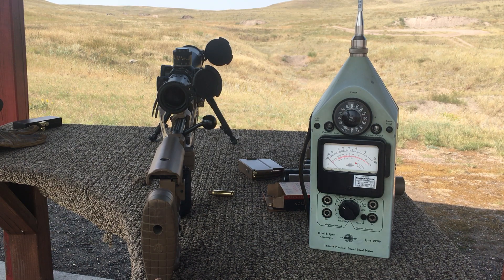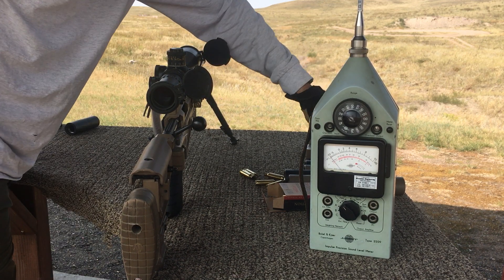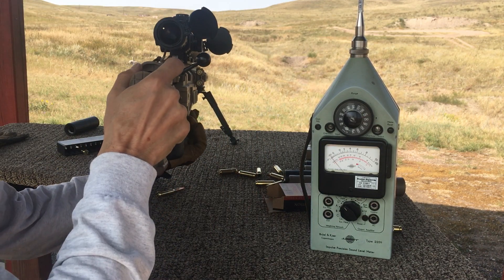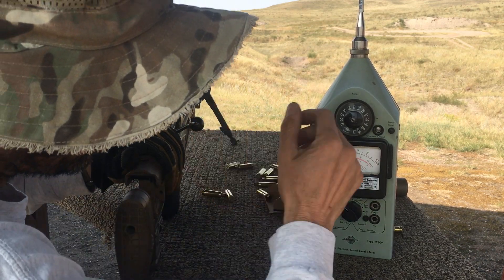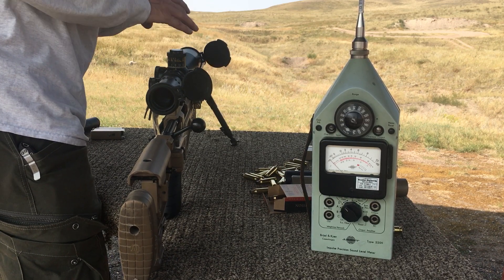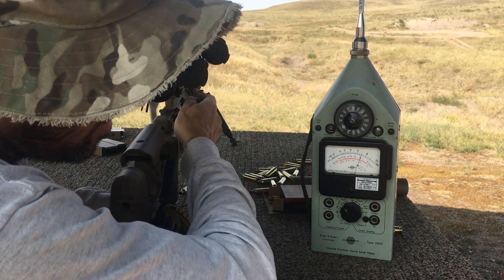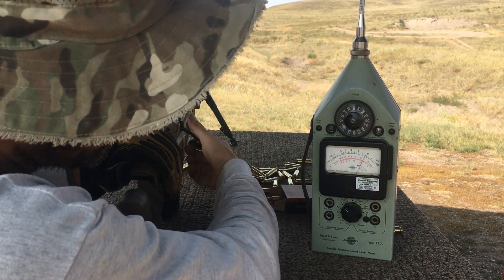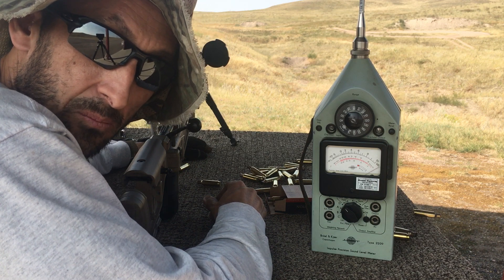Thunder Beast Ultra series on 6.5 Creed Shooters Ear sound test.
Thunder Beast Ultra series on a 6.5 Creed Shooters Ear numbers with B&K 2209.
I mention in the video that I thought these numbers were a little high. Turns out they are not and pretty much inline with previous testing. The 9" 6.5s first couple shots were unusually high but it is what it is for this round of testing.

5” 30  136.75 , 136.5 , 136.5 , 135.75 , 134.75    Avg- 136
5” 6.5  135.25 , 133.5 , 134 , 135 , 134 , 136.25  Avg- 134.6

7” 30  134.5 , 134 , 133.5 , 132 , 132.5 , 132.6   Avg -133.2
7” 6.5  130 , 130.5 , 131 , 130.5 , 131.5               Avg – 130.7

9” 30  130 , 127 , 129 , 127 , 128 , 130           Avg-  128.5
9” 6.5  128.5 , 127.5 , 127.75 , 126.75 , 127.5 , 126.75 , 126.5   Avg- 127.3